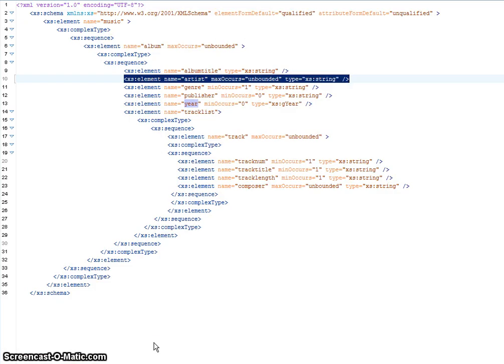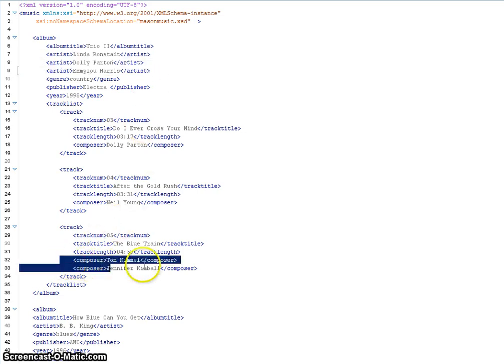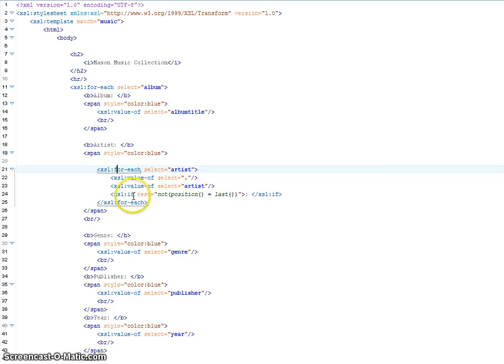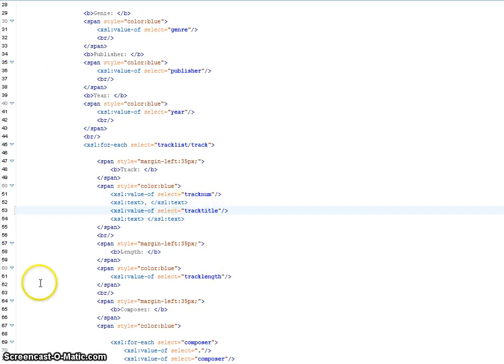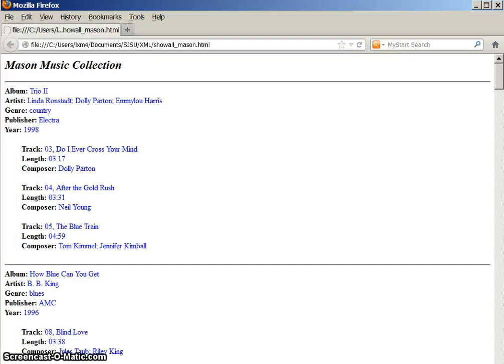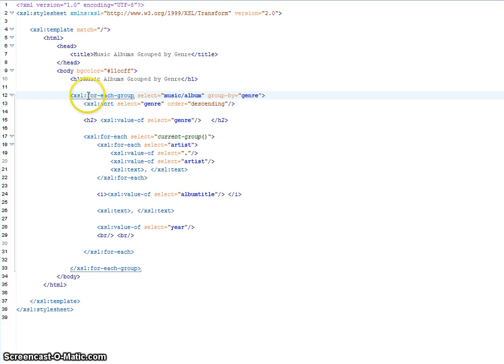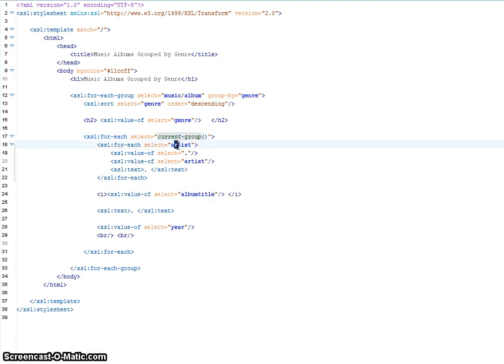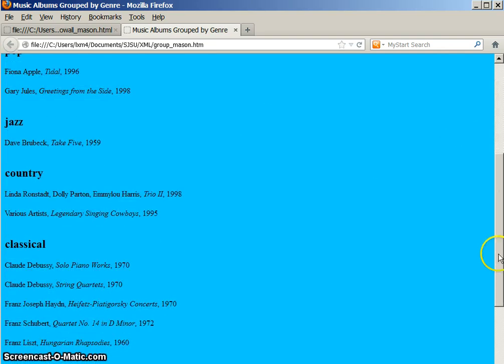screencast final mason